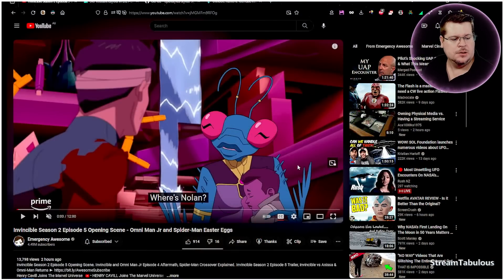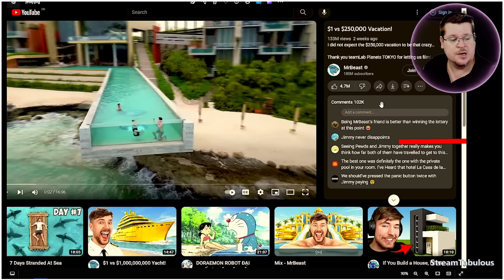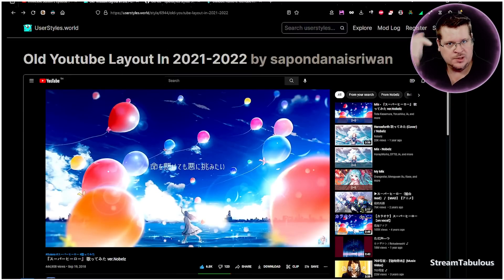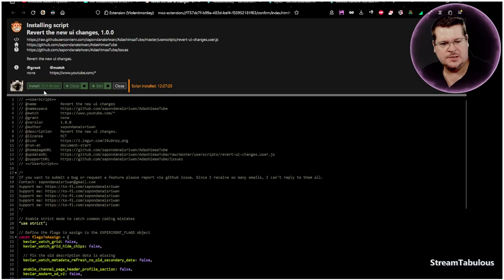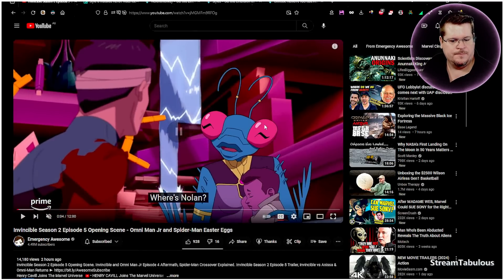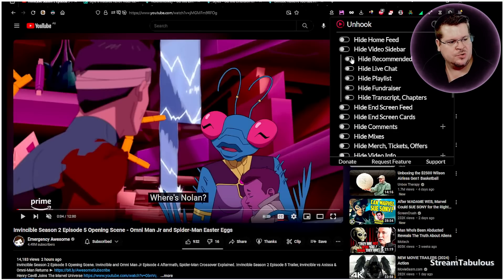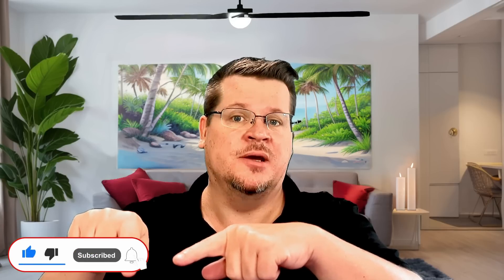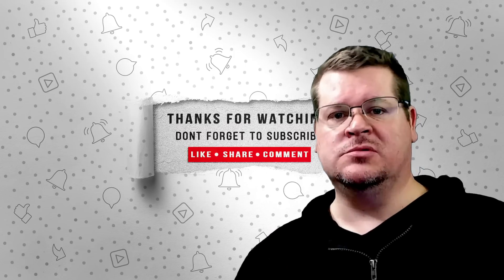How to get Youtube comments Back under the Video, Change Youtube layout for Chrome and Firefox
STOP / PLEASE READ FIRST
please read as old videos and there are changes..
""Yes i ramble i have AUTISM that causes it, and dyslexic also and speech issues, so can't read scripts too do videos, deal with it, i did the video out of my good will to help, i get no money for any videos i do."" Have manners stop attacking me, I'm sick of the rude immature people.

Also:
in the past 48h it seems youtube are rolling out there new look.
went from 1000 views to 7000 over night too 26000 views.

FIRST (USE THIS INSTEAD)
TRY ENHANCER FOR YOUTUBE
I'm told it has a built in fix.

OTHERWISE my method
Start of links and whats needed.
4:20

NOTE:
Report has moved recently to left hamburgers bottom feedback

""Yes i ramble i have autism and dyslexic so can read scripts too do videos, deal with it, i did the video out of my good will to help, i get no money for any videos i do.""

Youtube may have changed your layout, If they have and you want the older layout with comments under the video, this video and these links will help you do that if you are using Chrome or firefox.

download Stylus

Unhook ( to remover side bar)
hide recommend